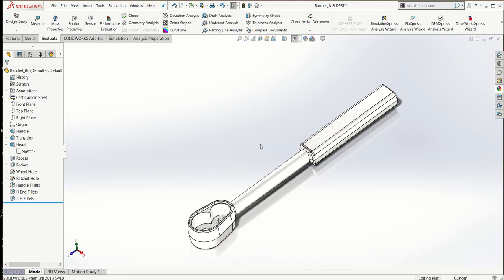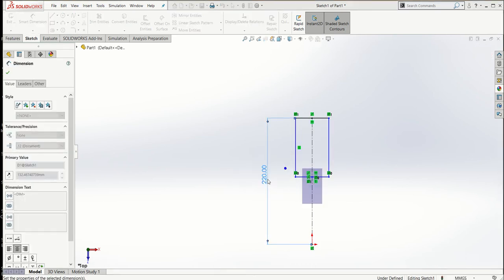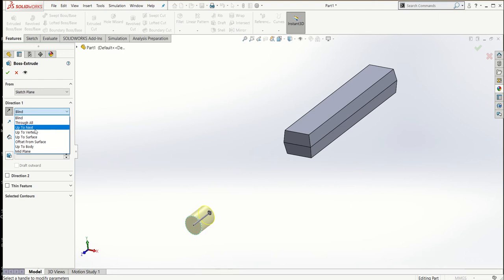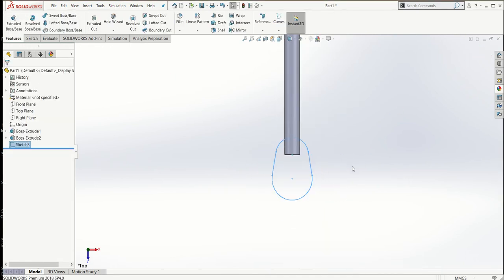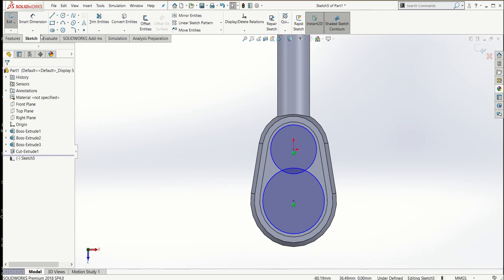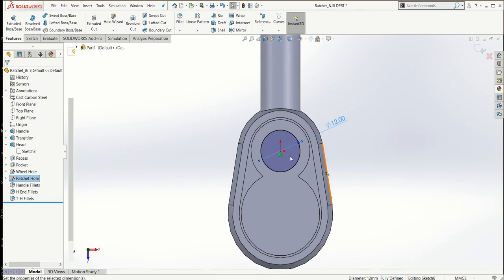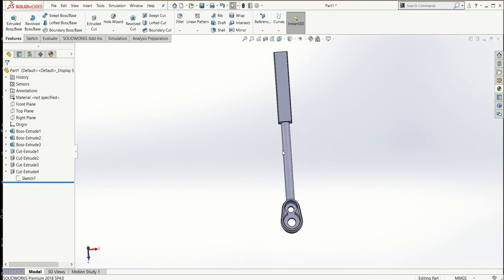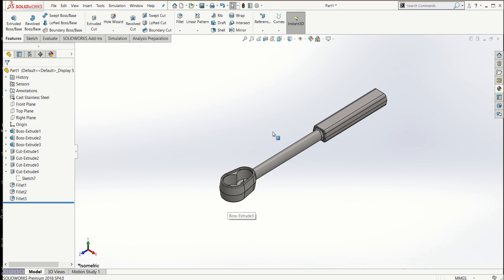6. Mirror & offset entity, draft, fillets in solidworks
Hello guys,
In this video, I have explained more advanced features in boss extrude and cut extrude features and also introduce Mirror entity and offset entity commands in Solidworks.